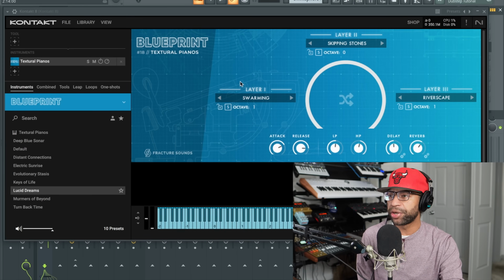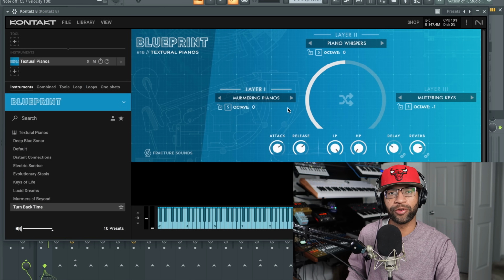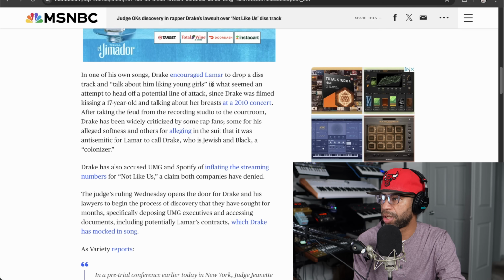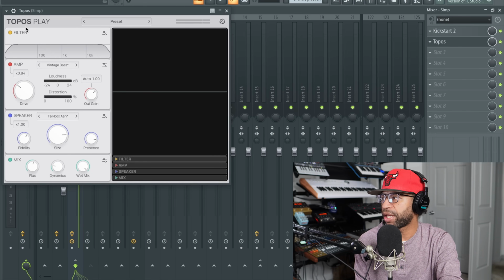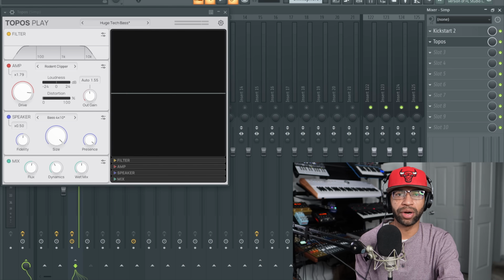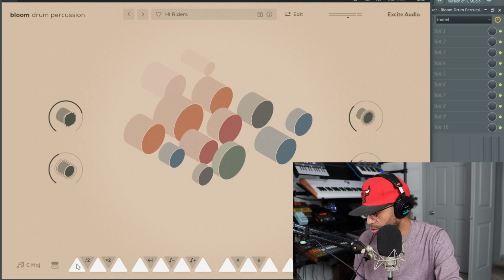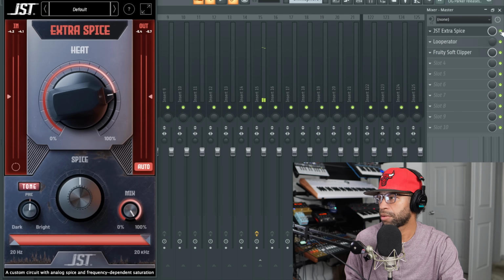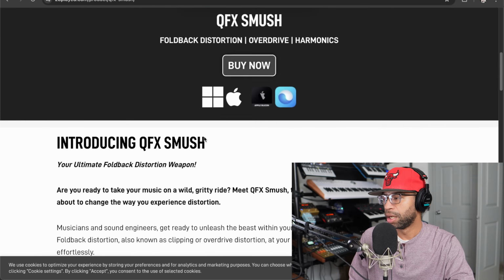6 FREE Plugins, Drake Vs UMG Update And Much More!!!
COMMENT WHAT VIDEO I SHOULD MAKE NEXT ⬇

My Gear:
My Desk

00:00 Intro
00:17 Freebie #1
03:41 Freebie #2
06:51 Drake Vs UMG Update
12:51 Freebie #3
18:41 Bloom Drum Discussion
22:41 Freebie #4
25:07 Freebie #5
26:53 Freebie #6
27:32 Outro